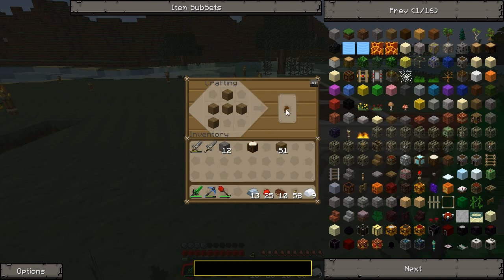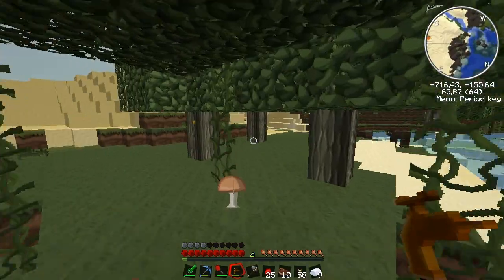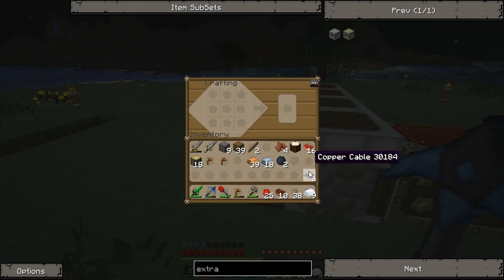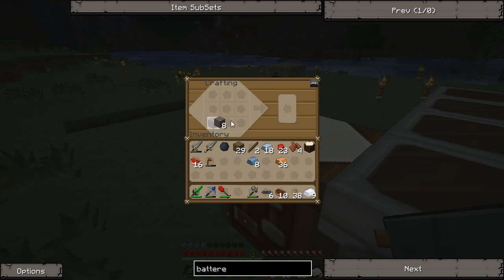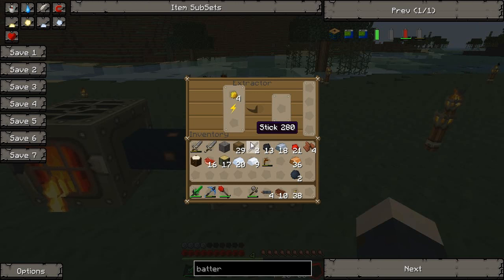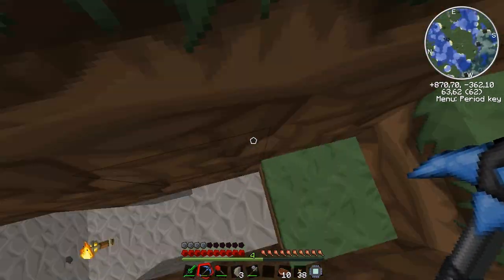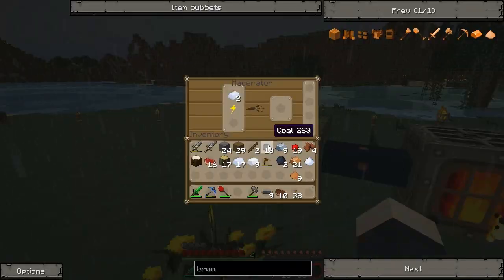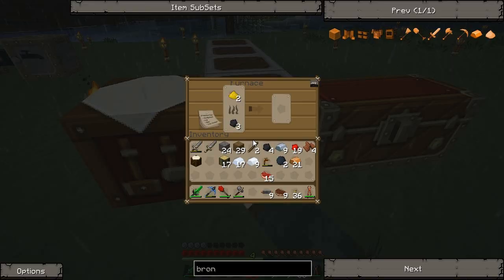Minecraft Tekkit Basics 02: Rubber, Extractor and Macerator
On this episode we go and find some rubber and make the first machines from industrial craft package.
Extractor and macerator helps a lot when getting rubber for the machines.
Macerator also make mining a lot more worthwhile.

A like, favorite or/and subscription is much appreciated!

Texturepack is Sphax PureBDcraft (bdcraft.net)